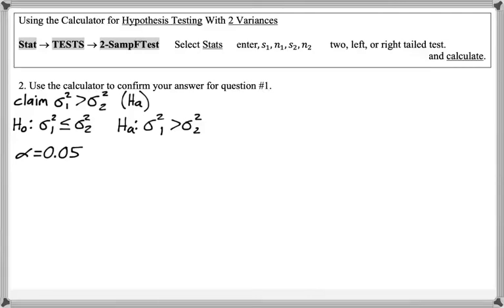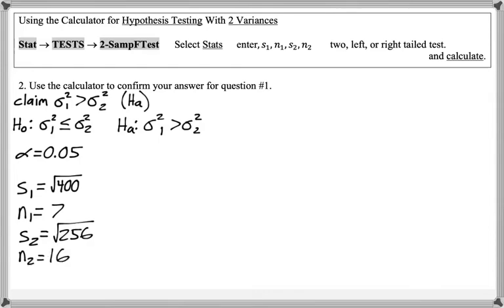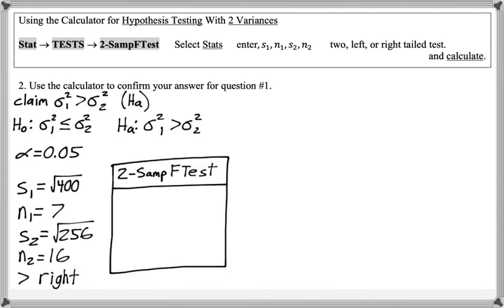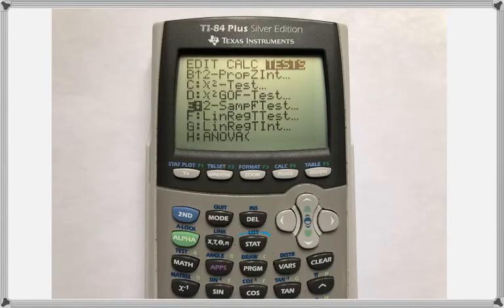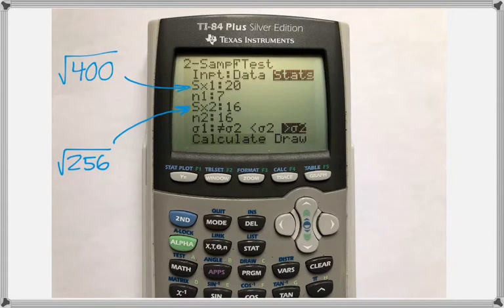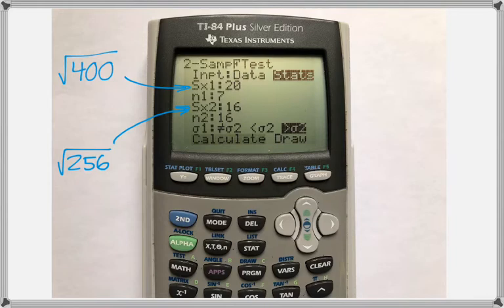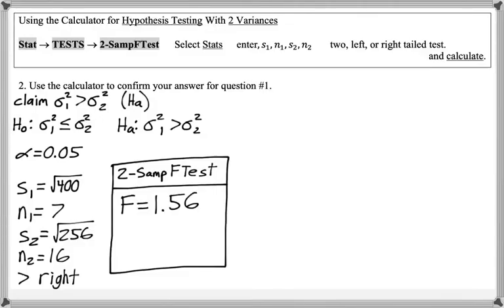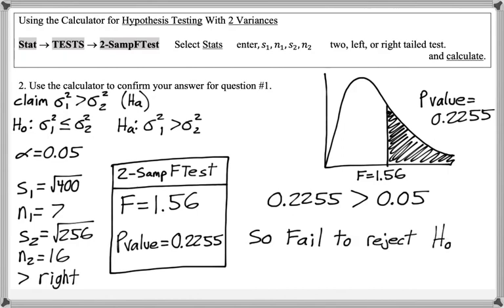Math 208 : 13.4 #2 (Elementary Statistics Tutorial : Hypothesis Testing 2 Variances 2-Sample F-Test)